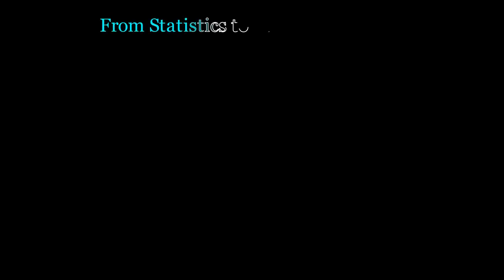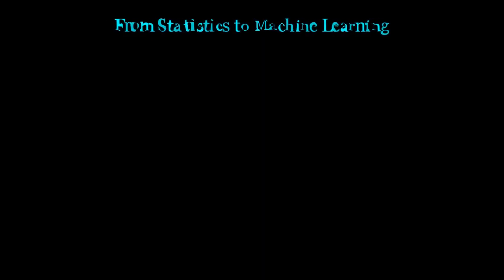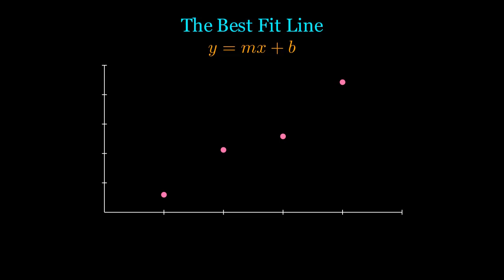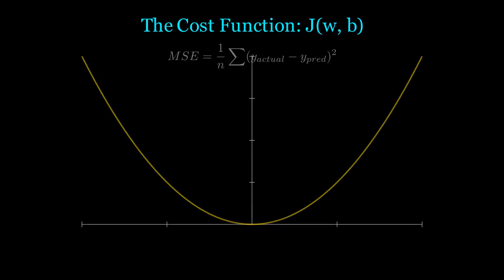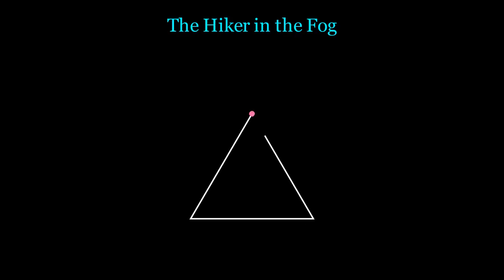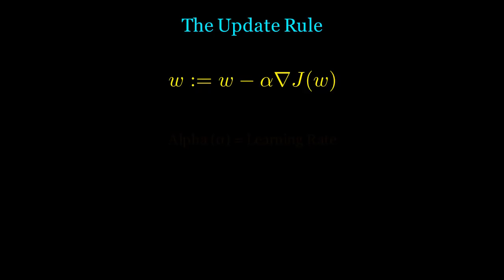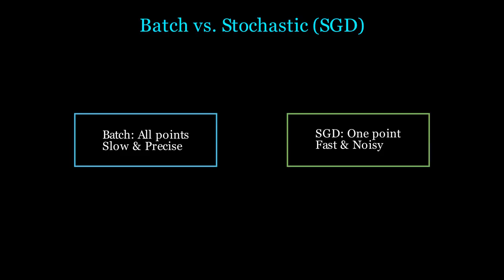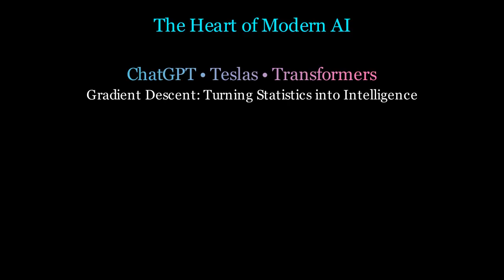Gradient Descent Explained: How Artificial Intelligence Actually Learns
How does a machine "learn"? It all comes down to a mathematical journey down a mountain. In this masterclass, we demystify Gradient Descent, the optimization algorithm that powers everything from simple regressions to the world's most advanced Large Language Models.We bridge the gap between 18th-century statistics and 21st-century AI, explaining how models "feel" their way toward the truth by minimizing a Cost Function.In this video, you will learn:The Best Fit: Why Gauss and Legendre were obsessed with the "Cost Function."Mean Squared Error (MSE): Visualizing the "Valley of Error" in 3D space.The Hiker Analogy: How to use partial derivatives (the Gradient) to find the steepest descent.The Learning Rate ($\alpha$): Why choosing the wrong step size can make your model "explode."Batch vs. Stochastic (SGD): Why "walking like a drunk person" can actually help a model learn faster.Modern AI: How variations like Adam and RMSProp power ChatGPT and self-driving cars.